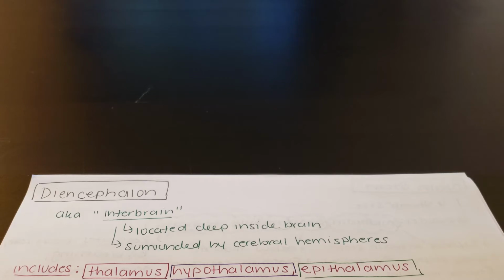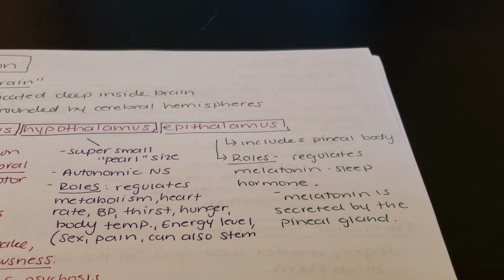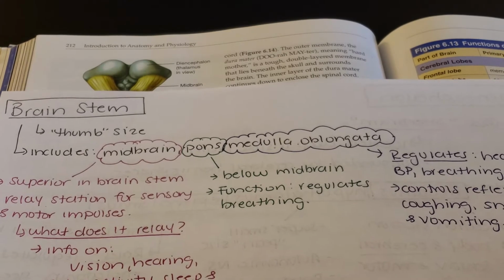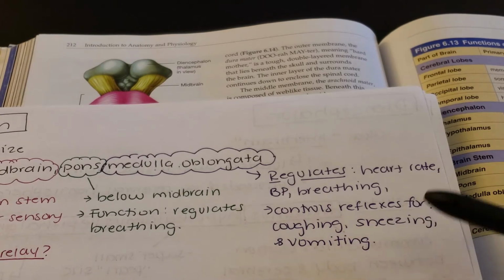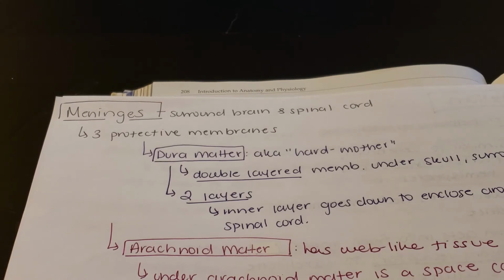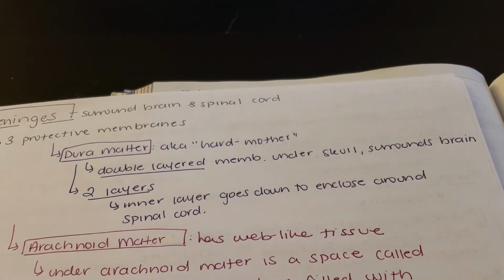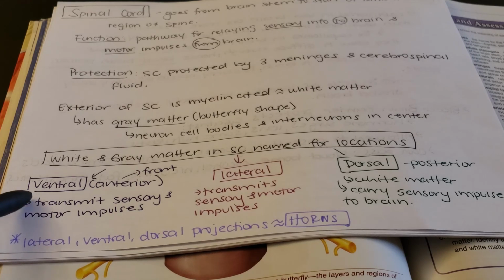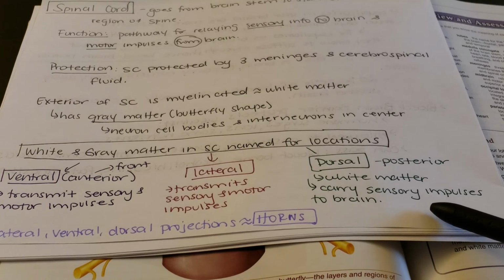6 3 Continued A&P